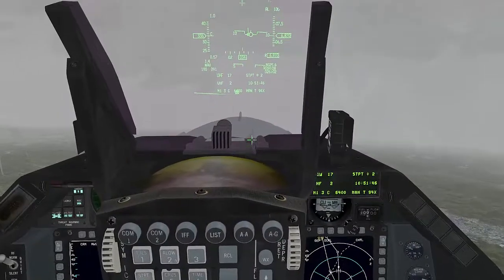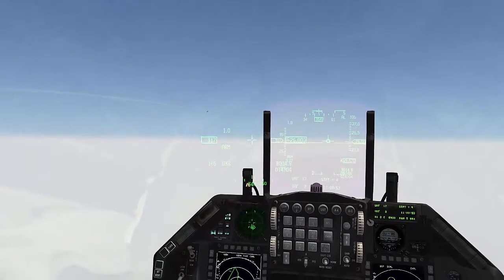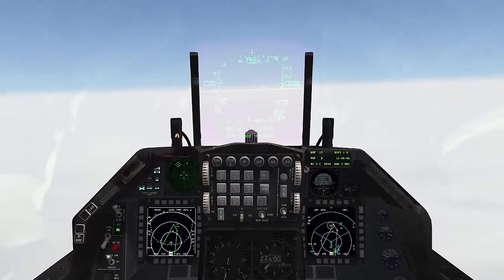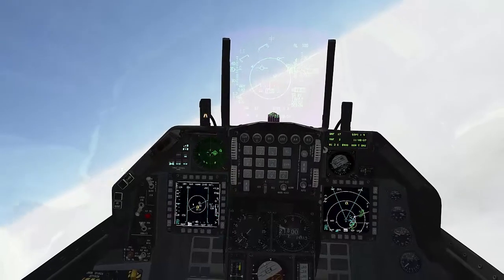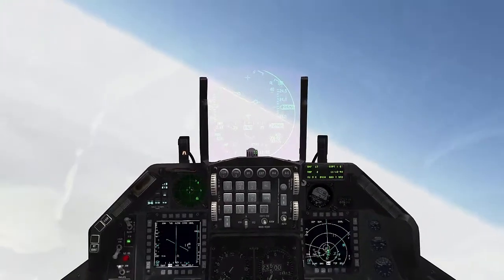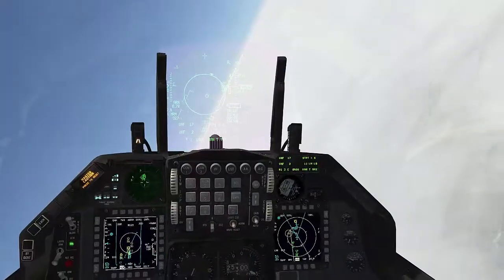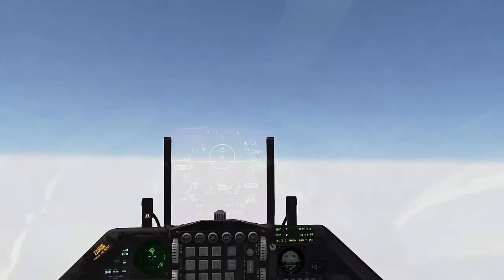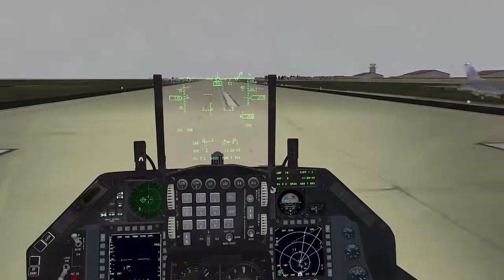UOAF 214 - OCA strike on Suwon joint operations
A 12-ship package, including four F/A-18Es from the carrier USS Carl Vinson and eight F-16 block 50s from Kunsan, is tasked with knocking out Suwon airbase.

The initial engagement goes relatively smoothly.  The Hornets are able to down scramblers from Suwon and enemy CAP while the SEAD is able to suppress SA-15s and SA-3s protection the objective.  The strike is able to knock out the runways and critical airbase assets with Durandals and JDAMs.

A surprise 2-ship of MiG-29s pops up underneath the SEAD and escort flights, leading to a hectic ambush-style engagement.  One Viper is lost in the fight but the MiG-29s are defeated and the package flights make it back to their air bases.